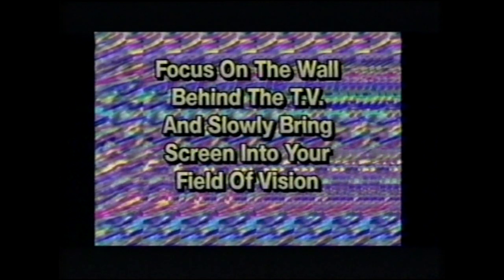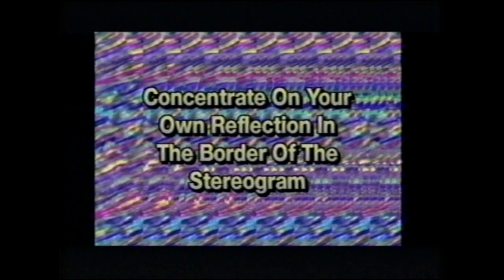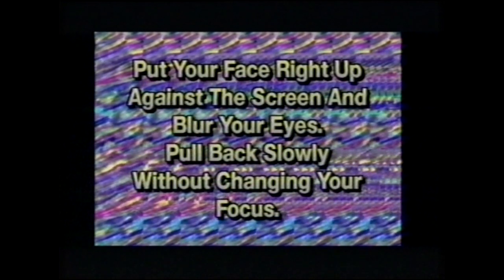Magic InSight: 3D Animated Stereograms (1994)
An innovative first! The hidden video objects actually move!